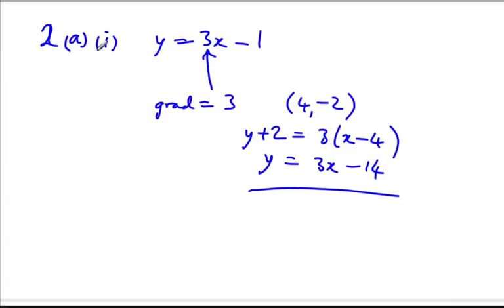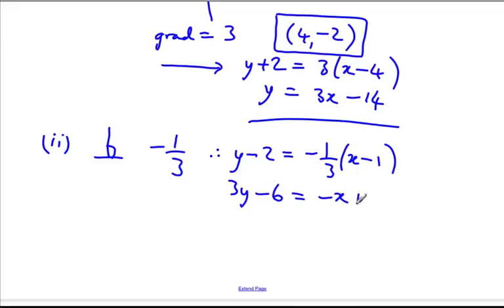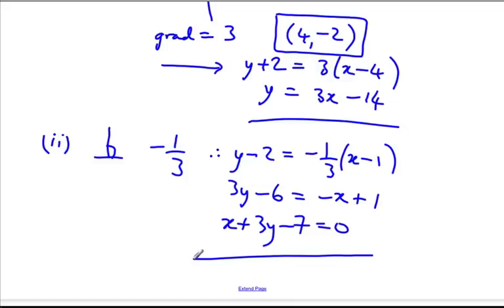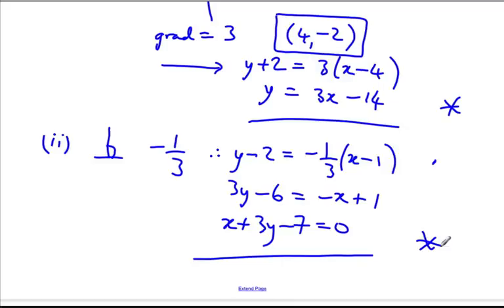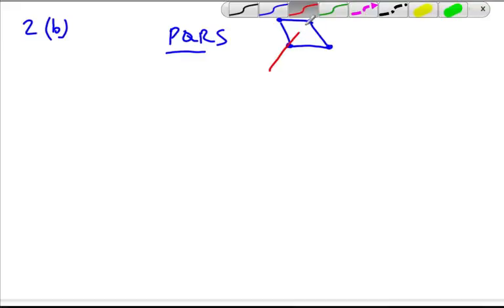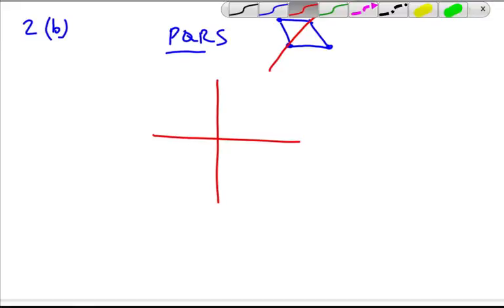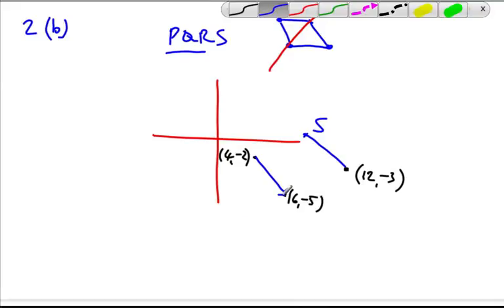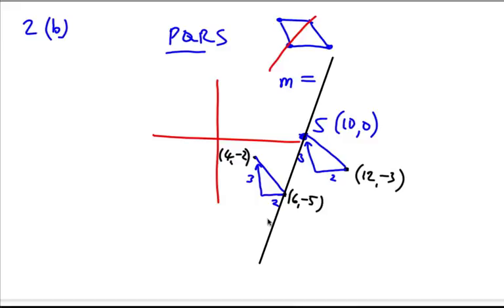12M4 NCEA2009 Q2.mov